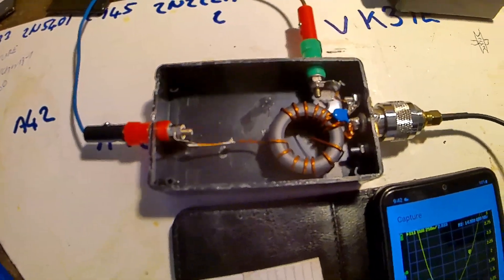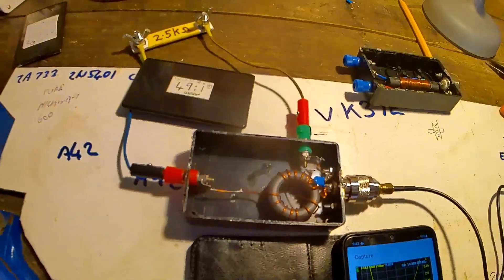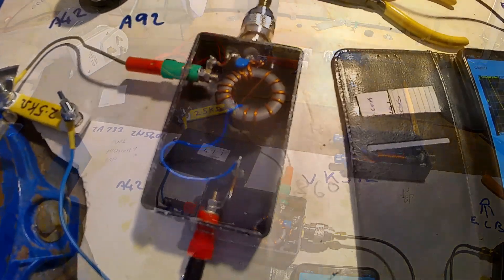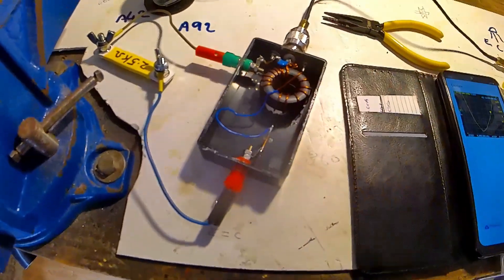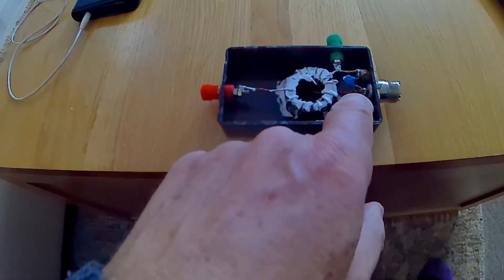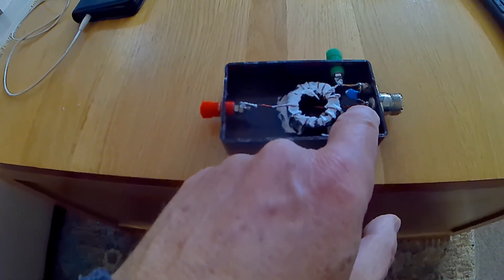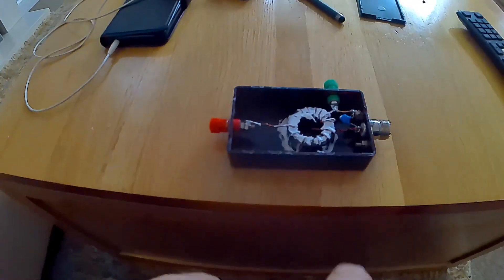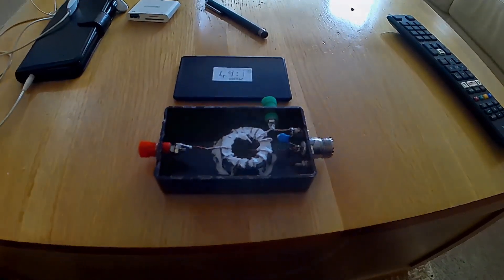Ham Radio. 49-1 UnUn Problems. Question to be Answered.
Homemade 49-1 UnUn giving me problems. However there isn't a problem in the first place. Primary winding connection questions.